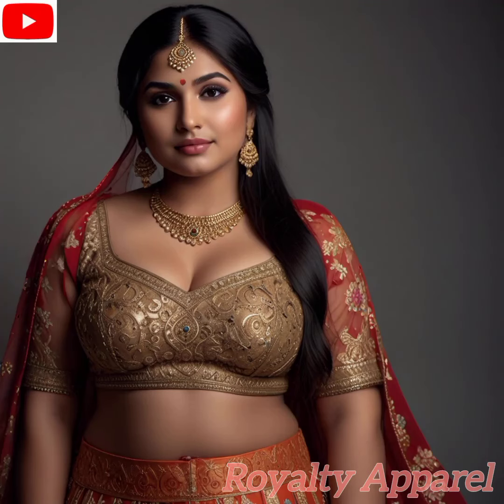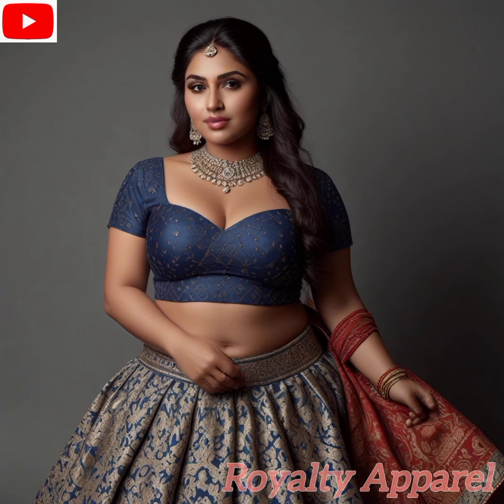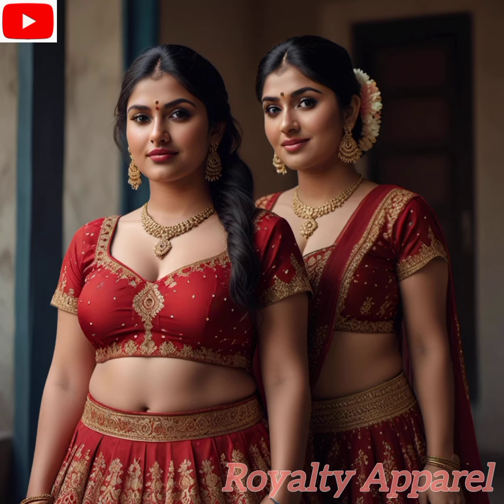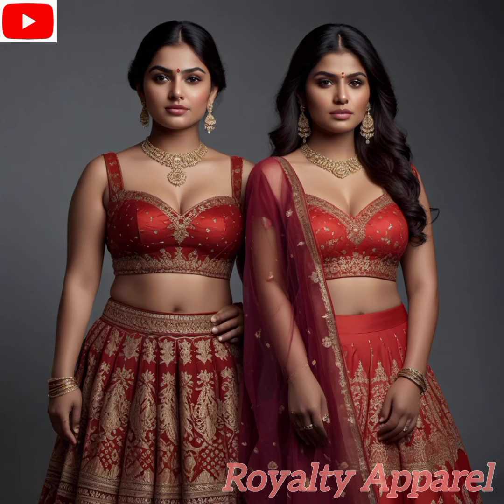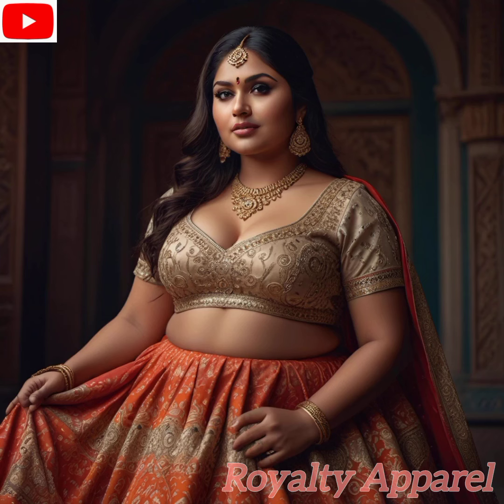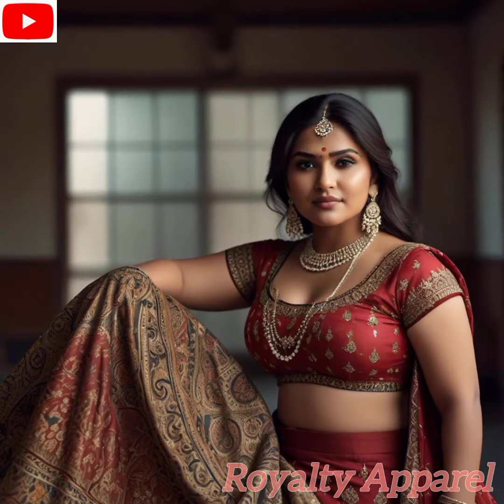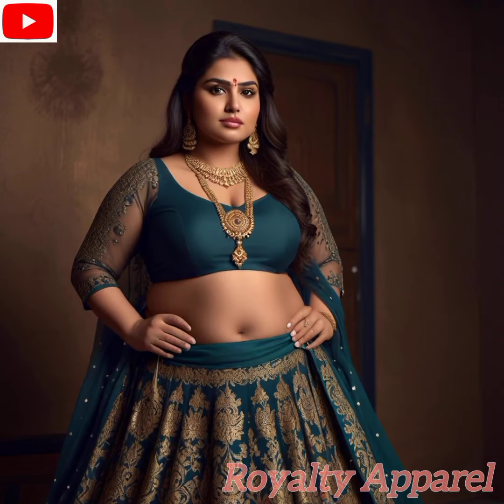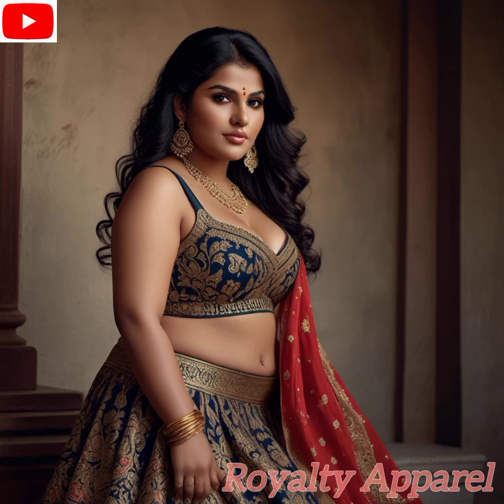Indian AI Lookbook: Stylish Lehenga Dress Trends Ep1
This content " Indian AI Lookbook: Stylish Lehenga Dress Trends " review one of the top india traditional dress " Lehenga" through and Indian ai lookbook ❤️, which showcase the beauty of india traditions.